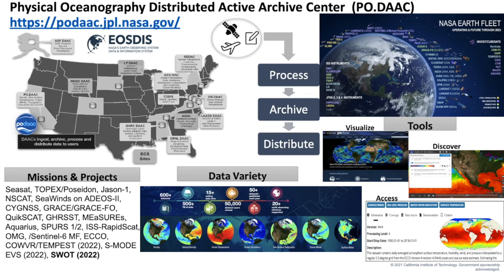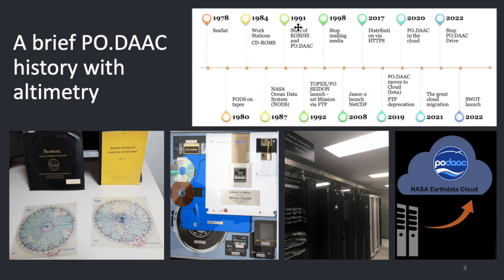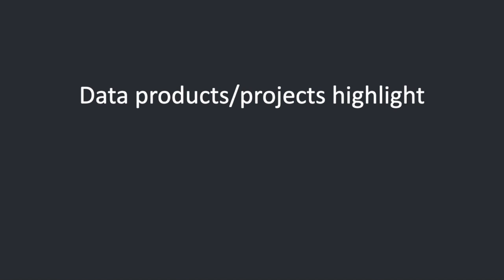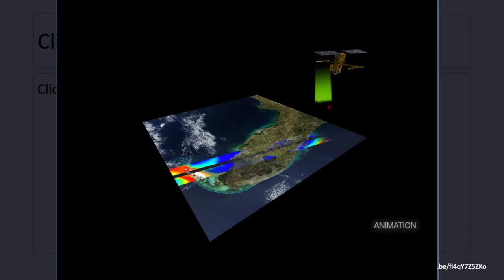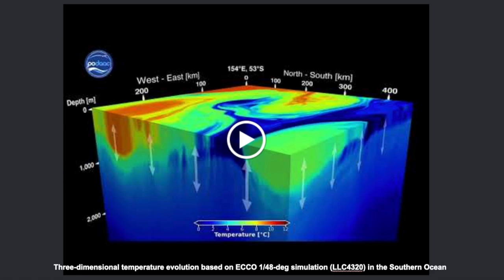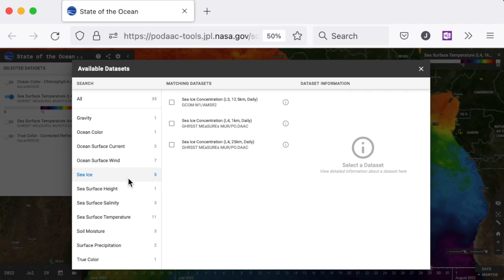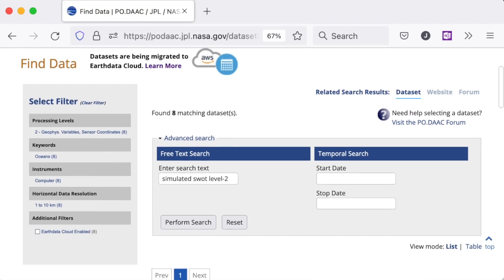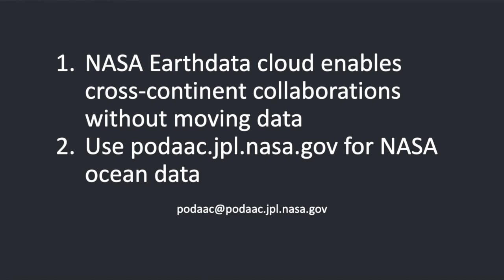Introduction to NASA Physical Oceanography Distributed Active Archive Center (PODAAC) - COESSIN 2022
Pre-recorded lecture by Jinbo Wang